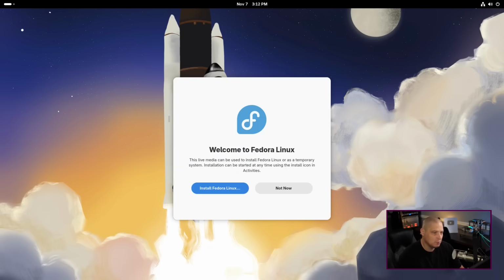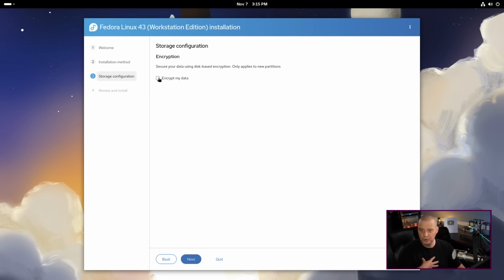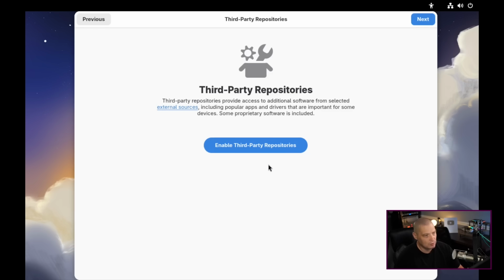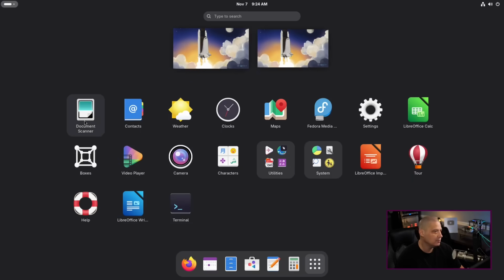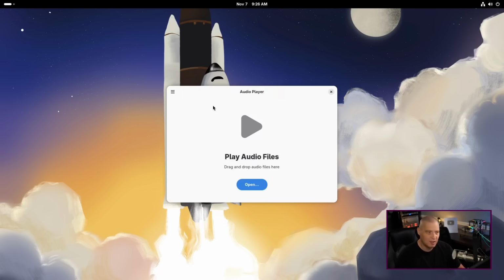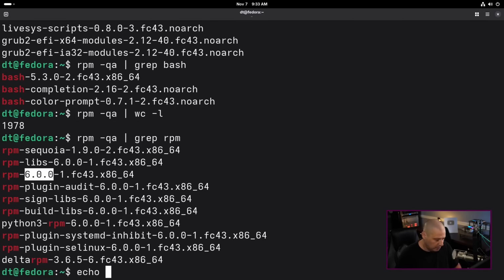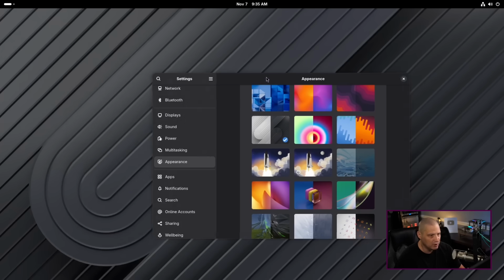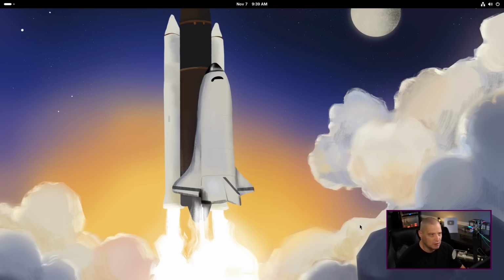A Quick First Look At Fedora 43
In this video, I'm going to run through a quick installation and first look at Fedora 43 with the GNOME desktop.